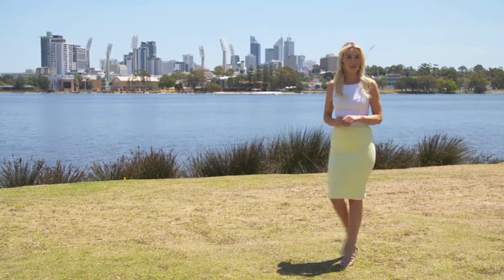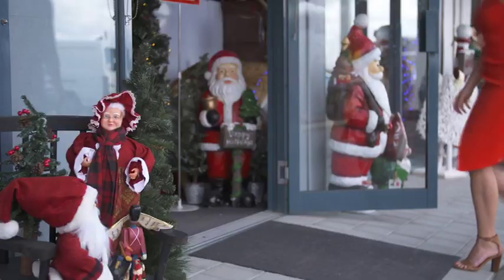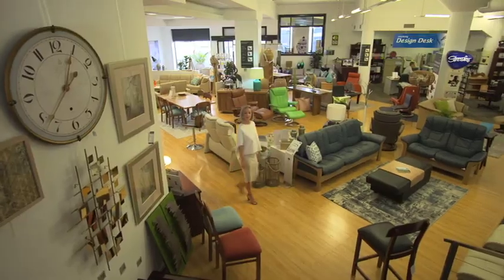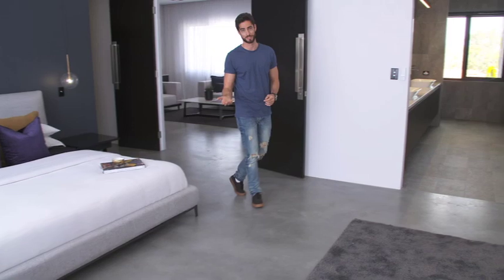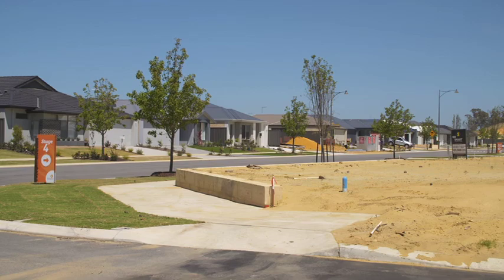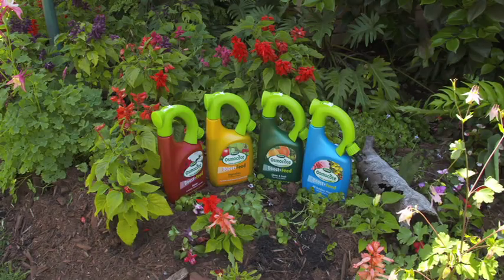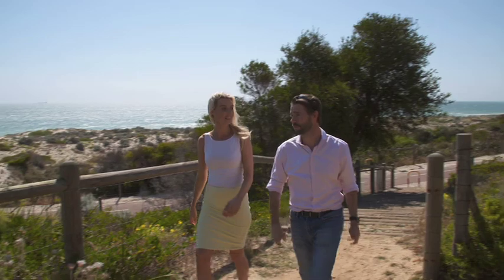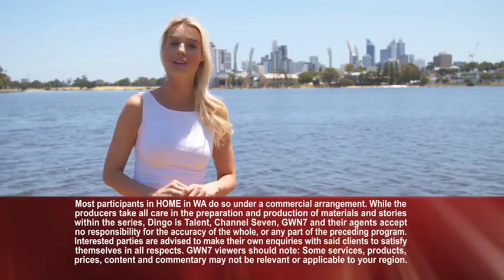HOME in WA EP25 11th November 2017 (594)